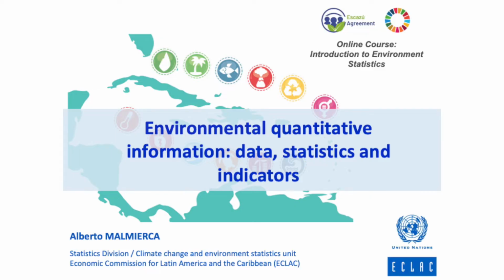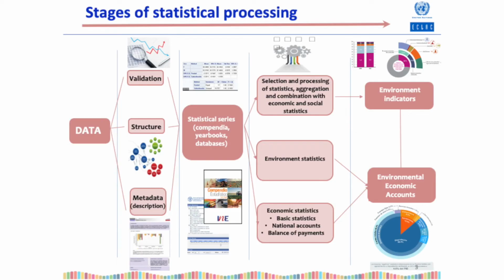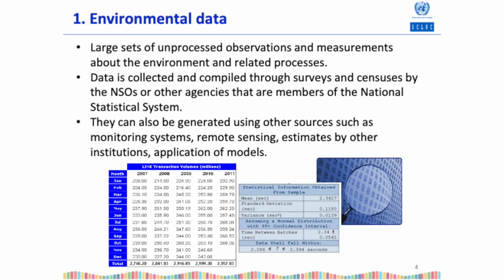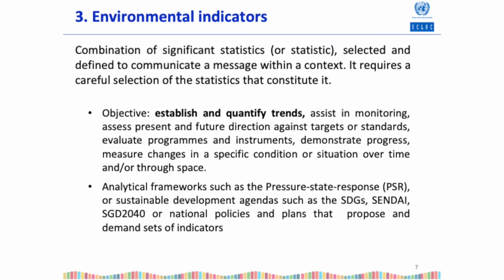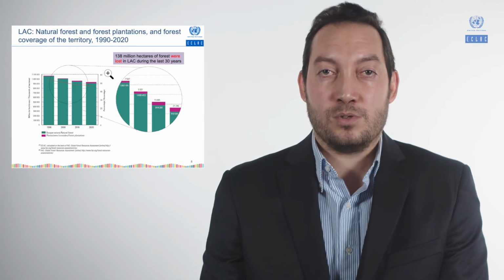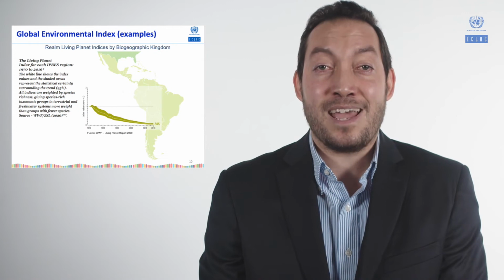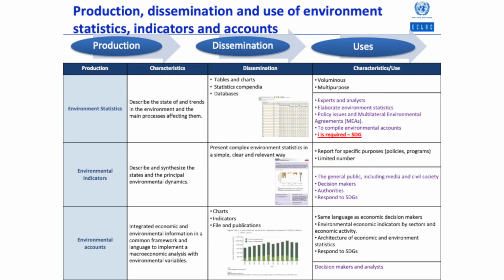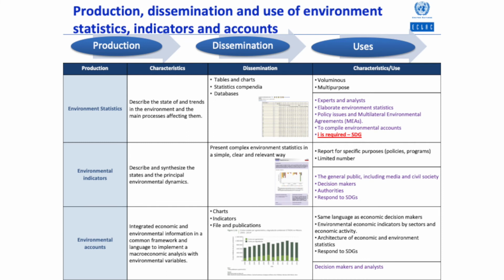Video - The Transformation Process of Data into Statistics, Indicators and Environmental Accounts